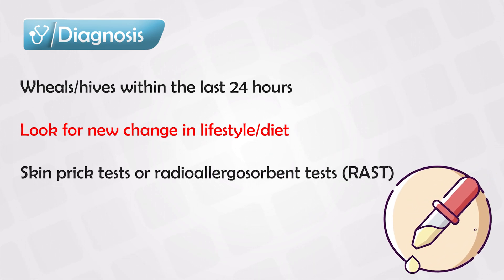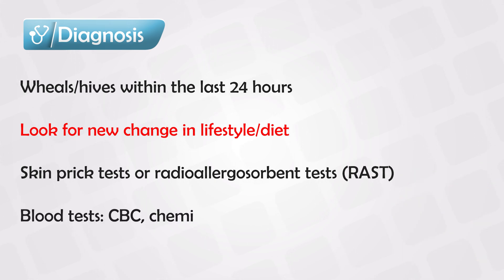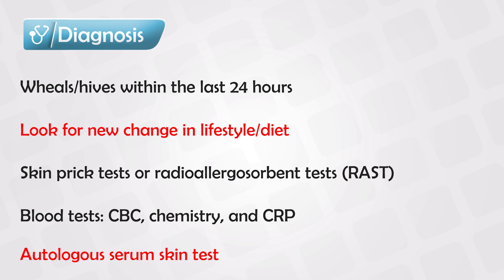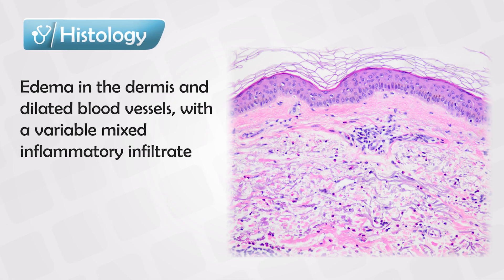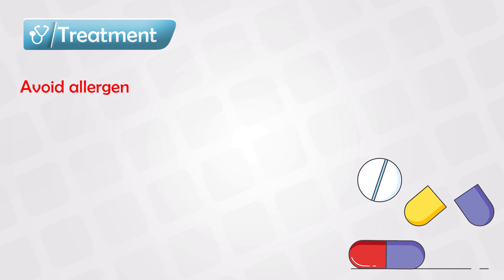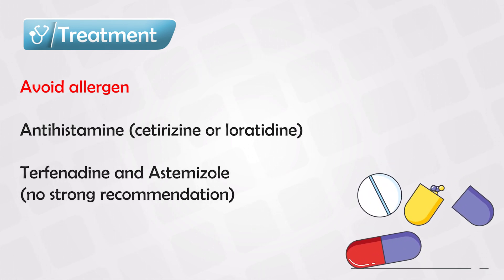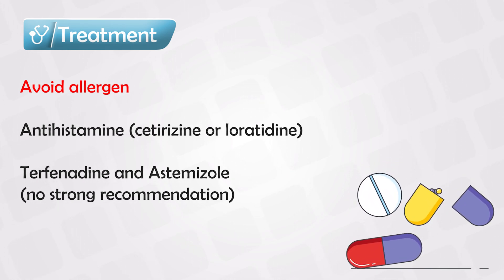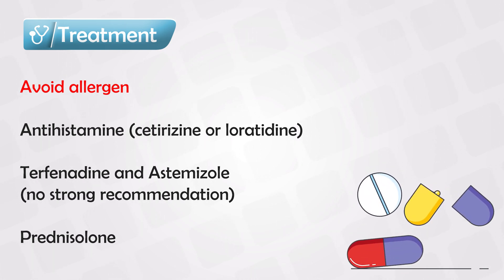Finding Comfort in Your Skin: Personalized Approaches to Urticaria Therapy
The treatment of urticaria, commonly known as hives, involves various approaches to alleviate symptoms and manage the condition. This skin condition is characterized by raised, itchy welts on the skin that can appear suddenly and may last for a few hours to several days. Here are some strategies often employed in treating urticaria:

    Identify Triggers: Determining and avoiding triggers that provoke urticaria episodes is crucial. Common triggers include certain foods, medications, insect stings, pollen, and stress.

    Antihistamines: Non-sedating antihistamines are commonly prescribed to block the effects of histamine, a chemical responsible for causing the characteristic itching and swelling associated with urticaria. They can provide relief from symptoms and help prevent recurrences.

    Topical Treatments: For localized hives, topical creams containing corticosteroids or calamine lotion can be applied to ease itching and inflammation.

    Cool Compresses: Applying cold compresses to the affected areas can provide temporary relief from itching and reduce inflammation.

    Avoid Scratching: Scratching can worsen the condition and increase the risk of infection. It's important to resist the urge to scratch the affected areas.

    Identify Underlying Conditions: In some cases, urticaria might be a symptom of an underlying medical condition. If that's the case, addressing the root cause can help manage the hives.

    Prescription Medications: In more severe cases where standard treatments don't provide sufficient relief, a healthcare provider might prescribe stronger medications, such as corticosteroids or immune modulators.

    Lifestyle Changes: Making certain lifestyle changes, such as managing stress, maintaining a healthy diet, staying hydrated, and avoiding known triggers, can help reduce the frequency and severity of urticaria episodes.

    Phototherapy: In chronic cases, controlled exposure to ultraviolet (UV) light under medical supervision can help alleviate symptoms.

    Immunomodulators: For chronic cases that don't respond well to other treatments, medications that modify the immune response, such as omalizumab, may be considered.

It's important to work closely with a healthcare provider to develop an individualized treatment plan based on the severity and specific characteristics of the urticaria. Keep in mind that treatment effectiveness can vary among individuals, and it might take some time to find the most suitable approach for managing the condition.